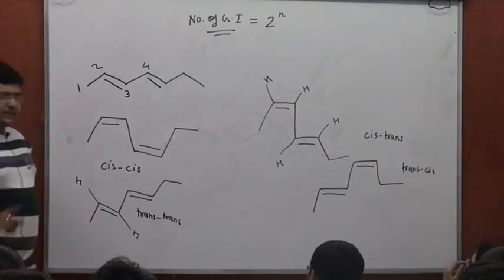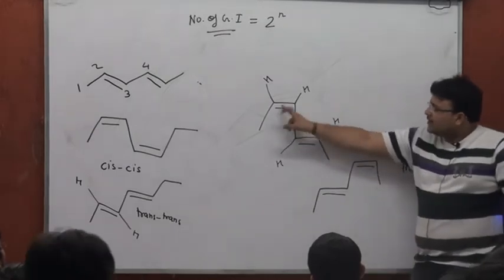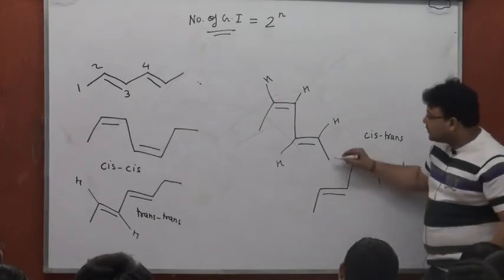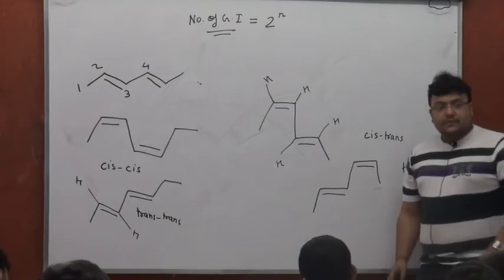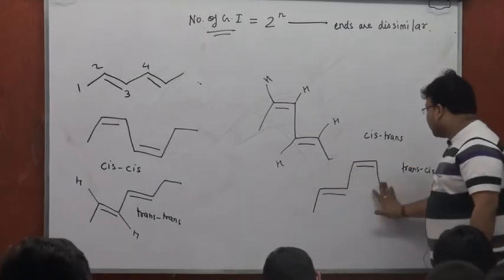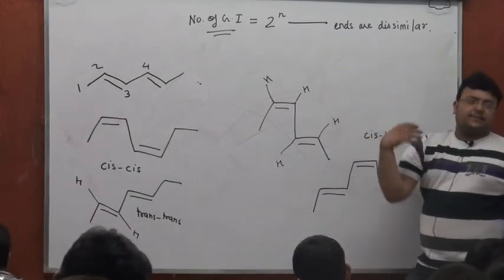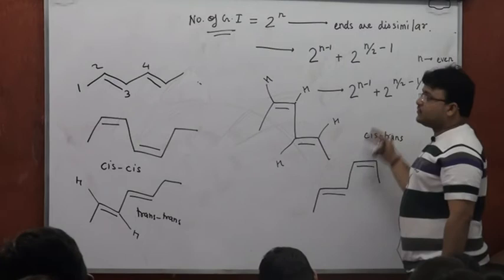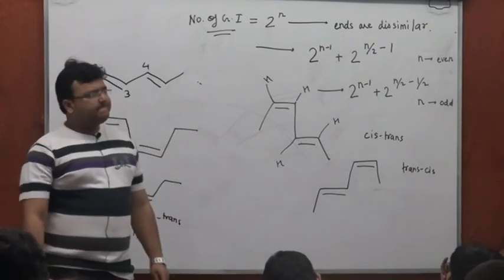geometrical isomerism (cis/trans) part 3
organic chemistry video for iit jee neet cbse isc plus two science by ritesh pandey